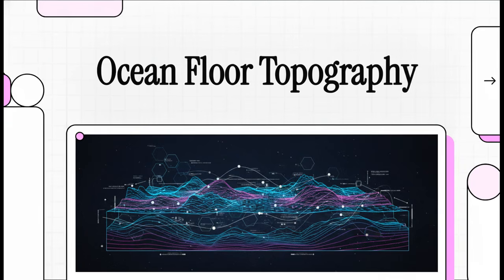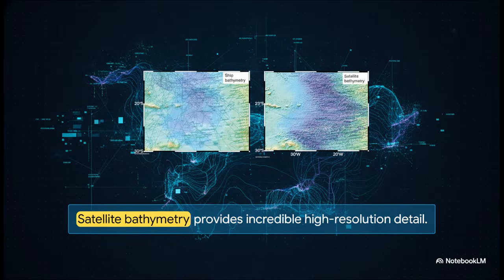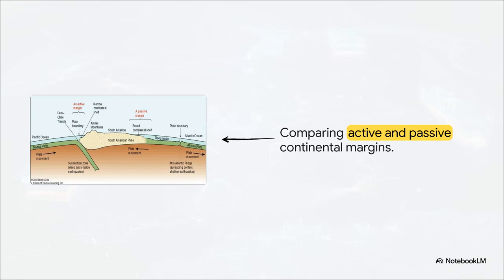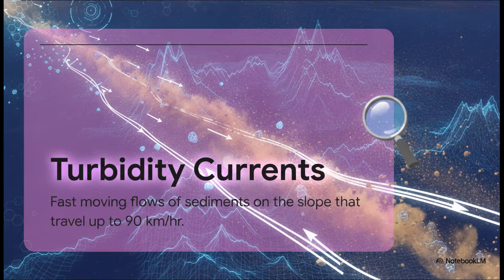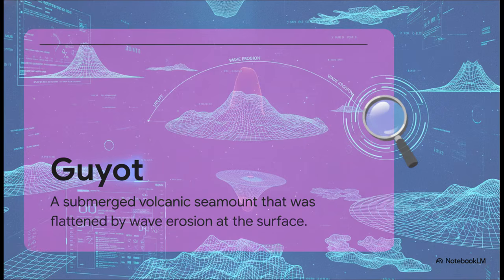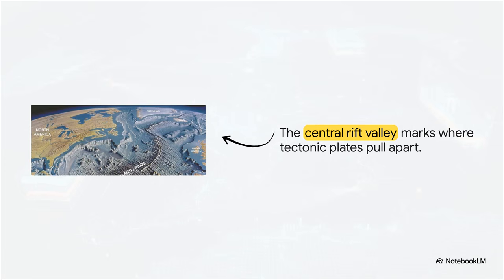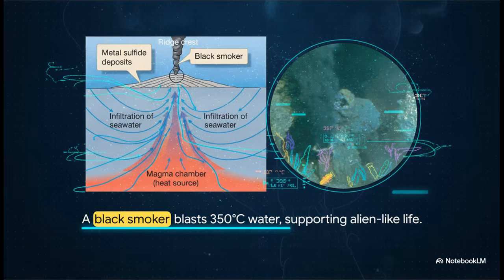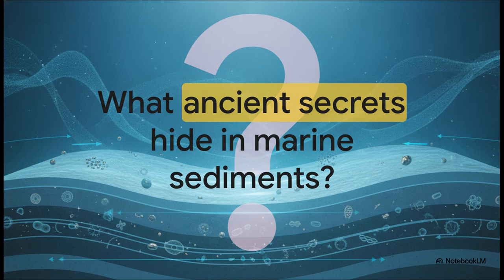Ch03 Ocean Floor Topography